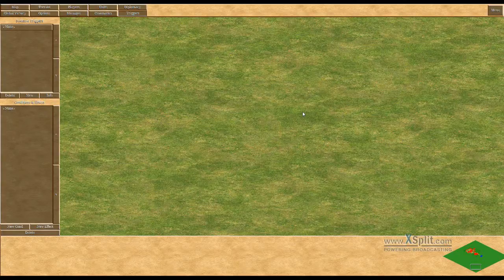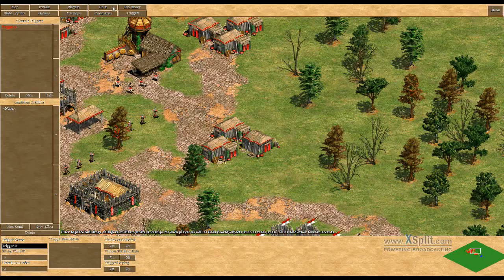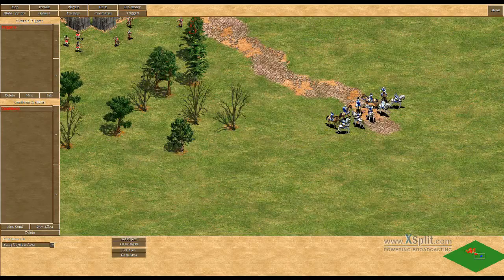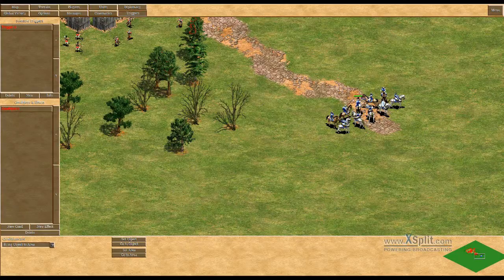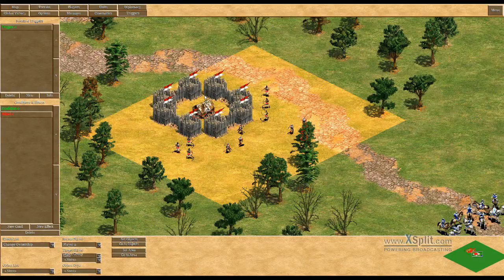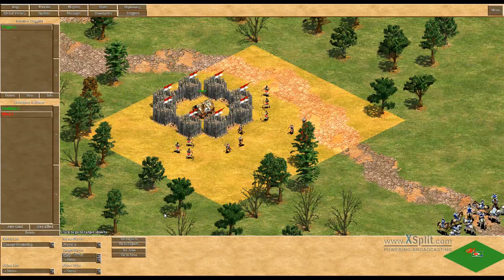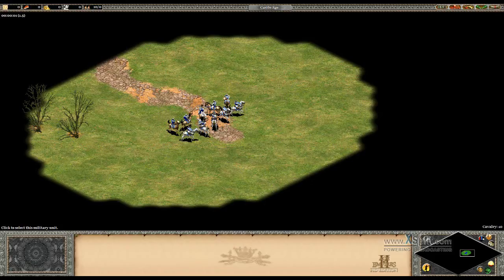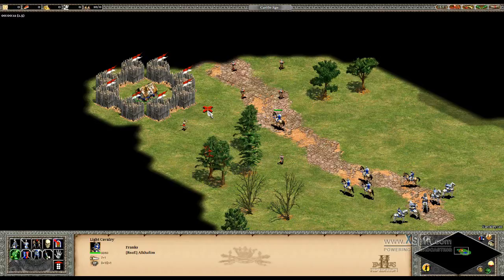Age of Empires 2 Editor Tutorial #001 - What is a trigger?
In this first of my tutorial video I tell you what a trigger is in the first place and how you can use them, too!  :D
Sorry for the poor sound quality, it should be fixed in the next video, still struggeling to get my new pc to work.  ;)